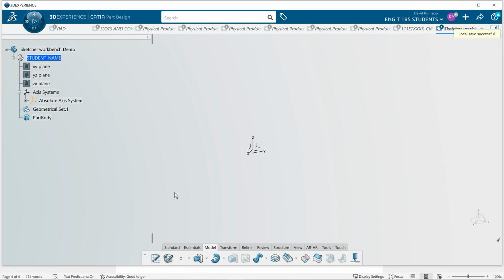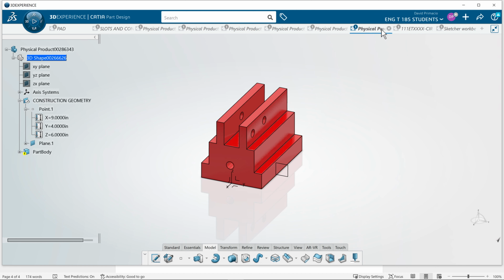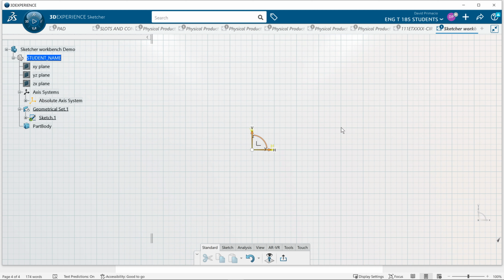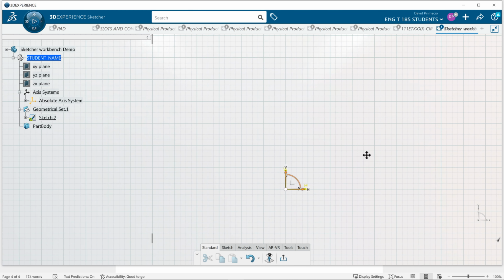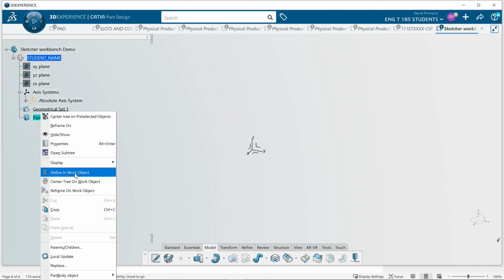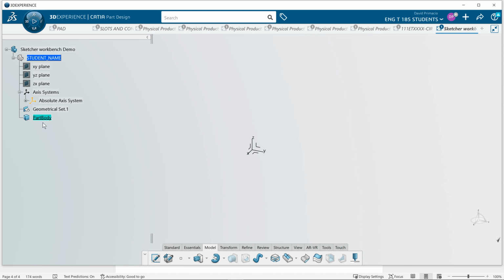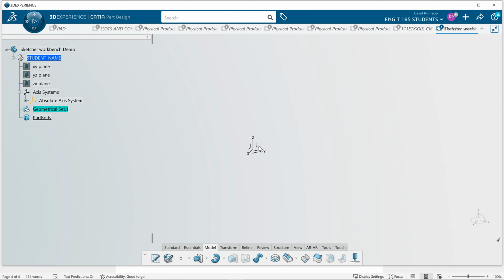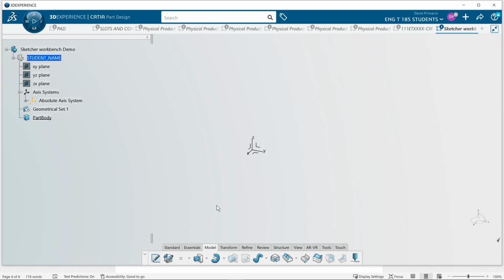Accessing Sketerworkbench step 2 Access and exit a sketch workbench